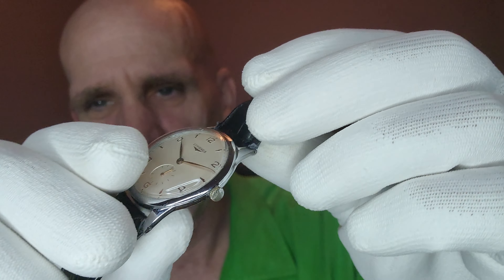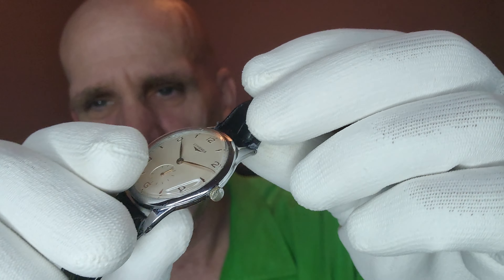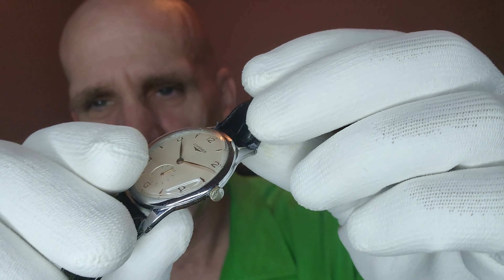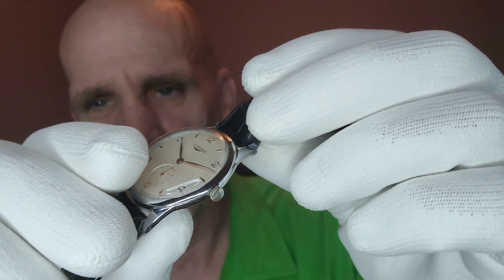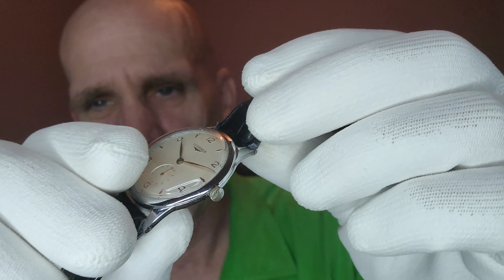Longines 1937 Jumbo Calatrava Style Swiss Watch